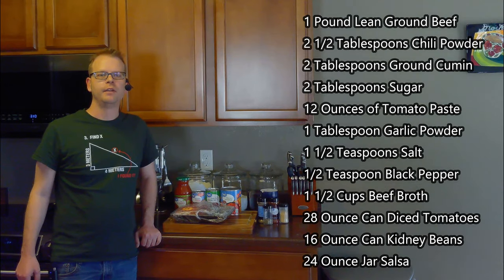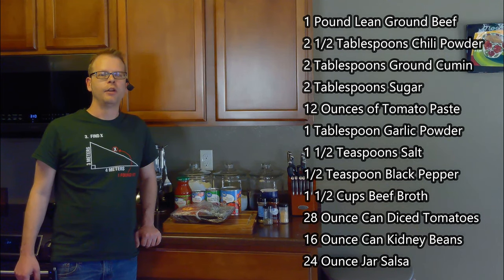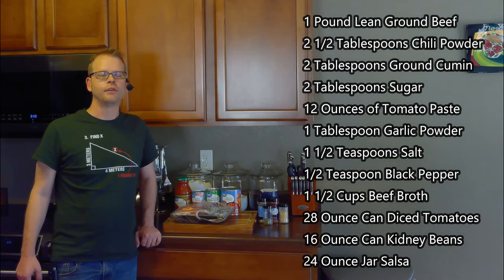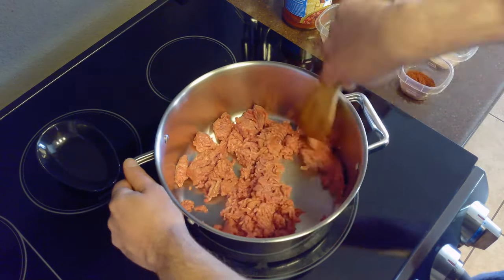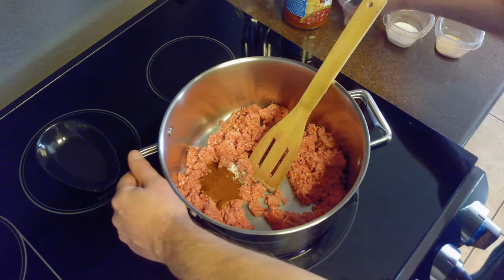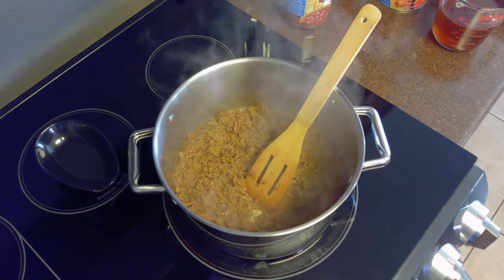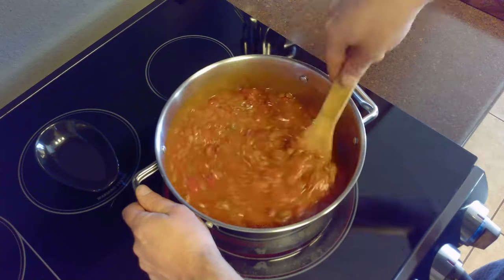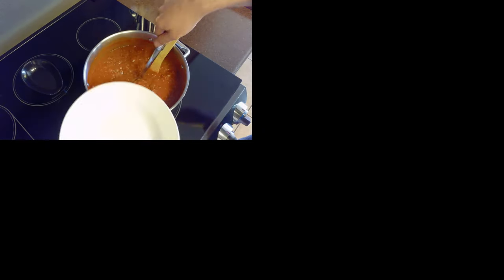How to Make Chili con Carne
Chili is a comfort food that is easy to make. The entire recipe takes about thirty minutes and yields a delicious pot of chili for your effort.

00:00 Introduction
00:07 Ingredients
00:31 Browning the Beef
00:39 Adding Spices
00:51 Beef Cook Time
00:56 Adding Additional Ingredients
01:05 Simmering Time
01:10 Finishing Chili
01:15 Closing

Ingredients

1 Pound Lean Ground Beef
2 1/2 Tablespoons Chili Powder
2 Tablespoons Ground Cumin
2 Tablespoons Sugar
12 Ounces of Tomato Paste
1 Tablespoon Garlic Powder
1 1/2 Teaspoons Salt
1/2 Teaspoon Black Pepper
1 1/2 Cups Beef Broth
28 Ounce Can Diced Tomatoes
16 Ounce Can Kidney Beans
24 Ounce Jar Salsa